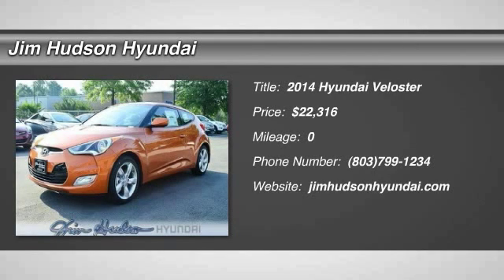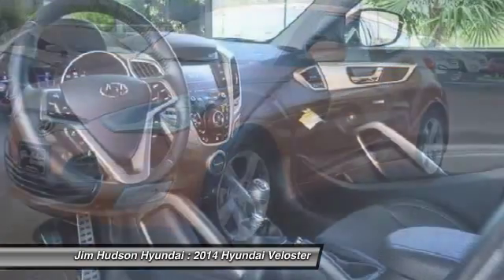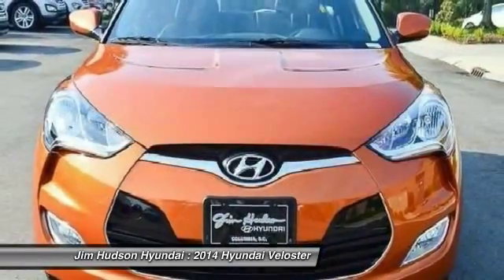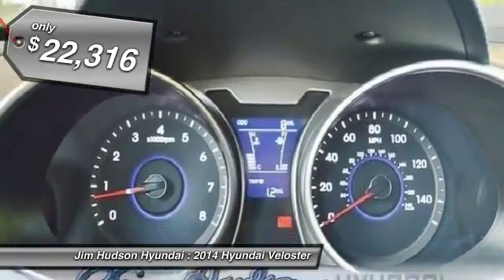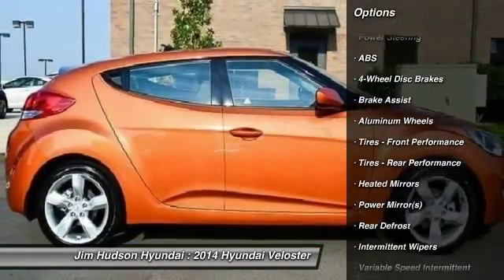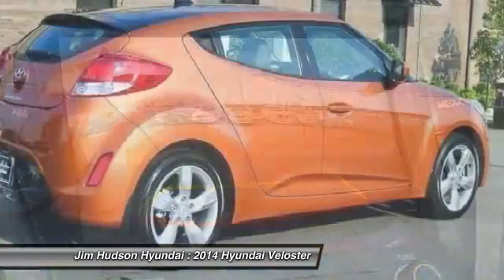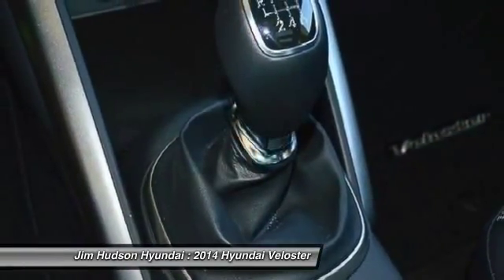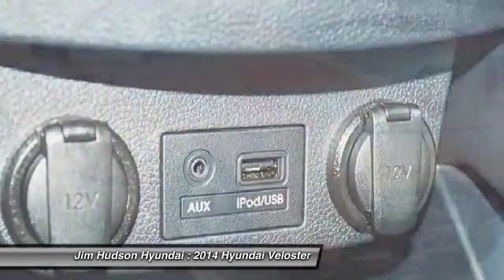2014 Hyundai Veloster Columbia SC 27256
310 Greystone Blvd.

Don't miss this 2014 Hyundai Veloster. It's equipped with Automatic transmission and features a Vitamin C Pearl exterior. With 0 miles, You'll want to take this vehicle home. Make a great choice today. Contact Jim Hudson Hyundai at (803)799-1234 and see this vehicle first hand.